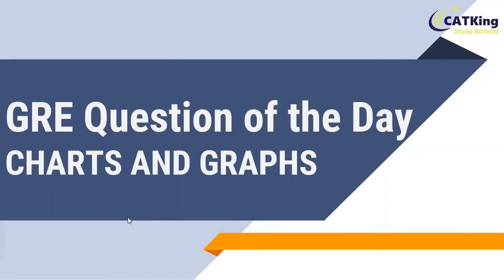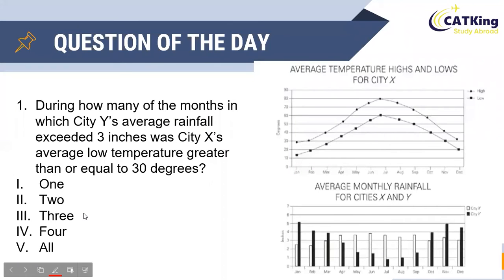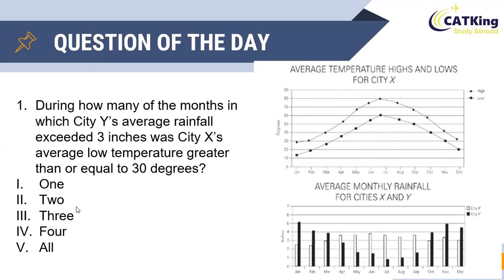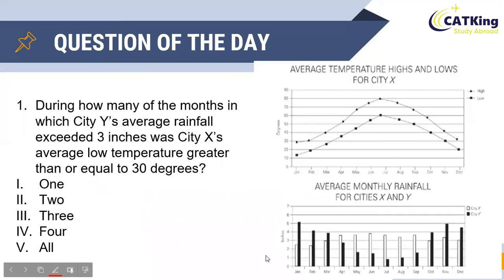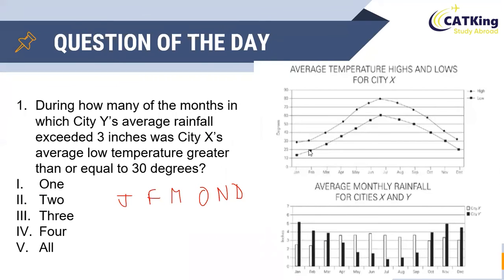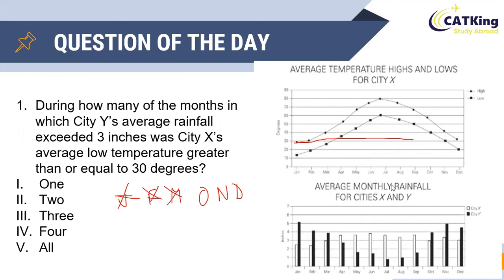GRE Maths Question of the Day: Charts and Graphs 3